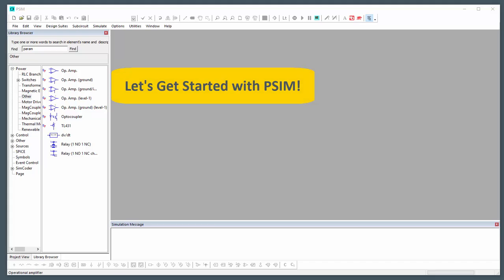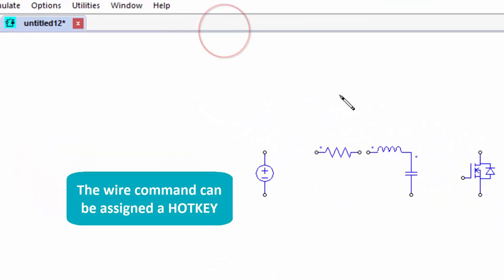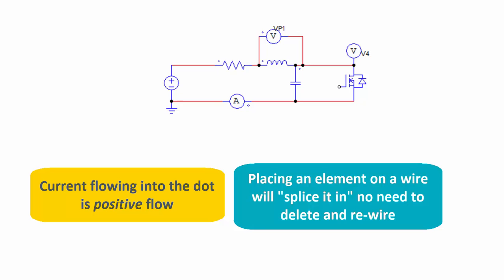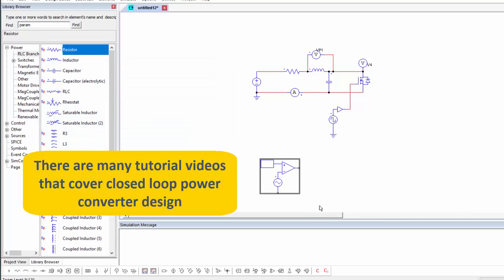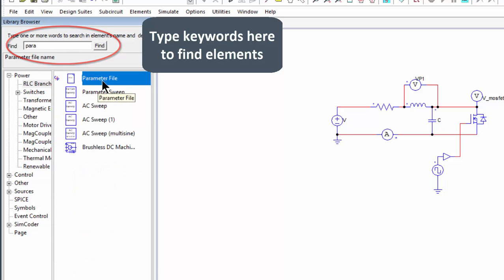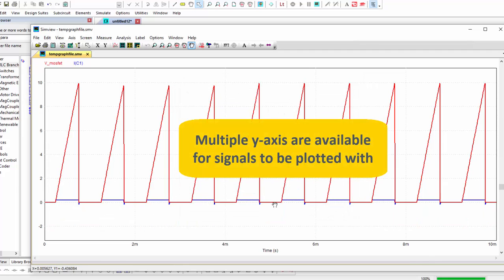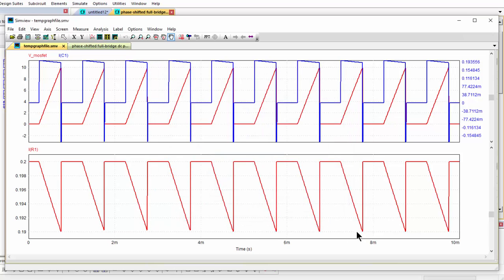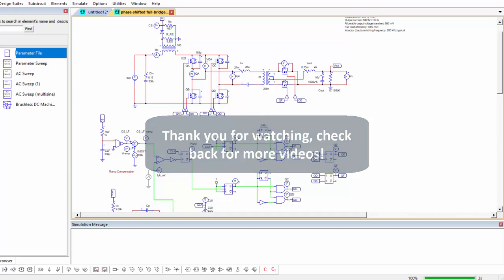Getting started with PSIM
Refreshed for v12 this tutorial video should be the first video you watch. Learn to get started with PSIM! subject covered:
- place and connect elements
- define simulation parameters
- analyze waveforms
- learn to use the examples and help resources

Look for pop-up links to more detailed videos on relevant subjects during the video.